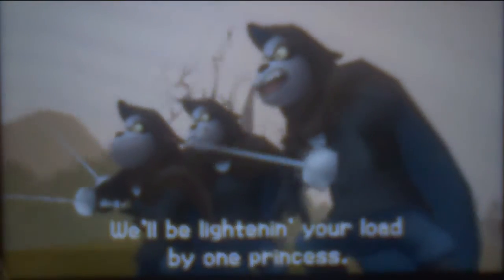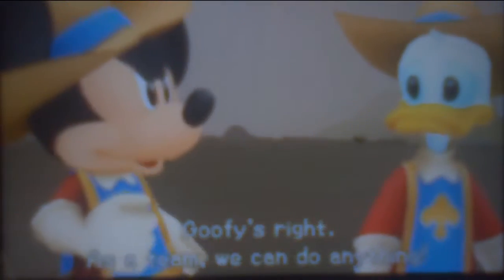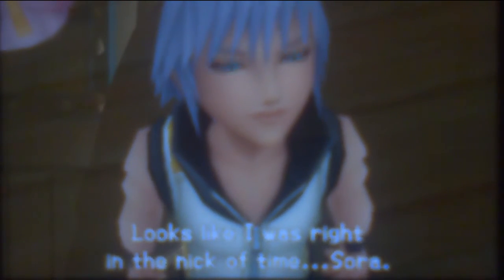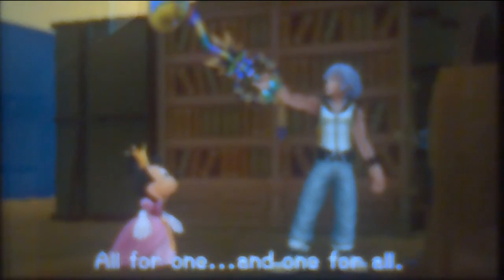Kingdom hearts 3DS dream drop distance ENGLISH playthrough part 18 with live commentary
Yep here's another one this stage sure had a lot of secret places to hide treasure chests also I'm sorry I had to cut for soras but the battery for the camera was running out so I didn't want to risk I'll upload it next!!!